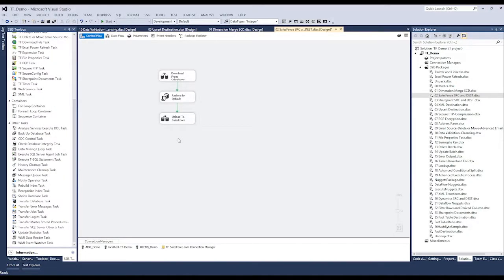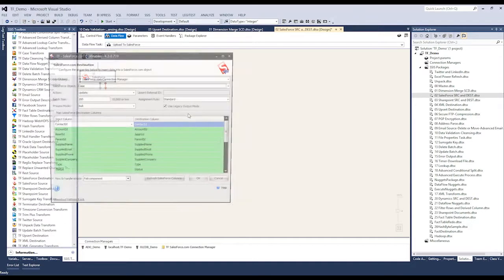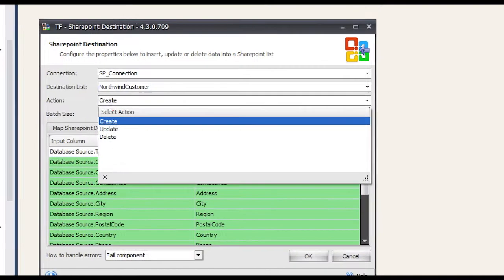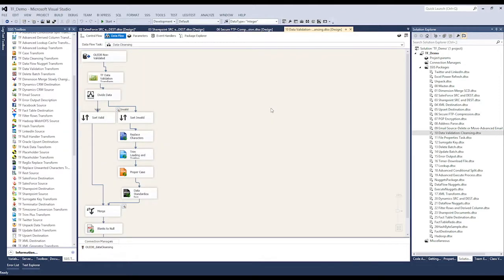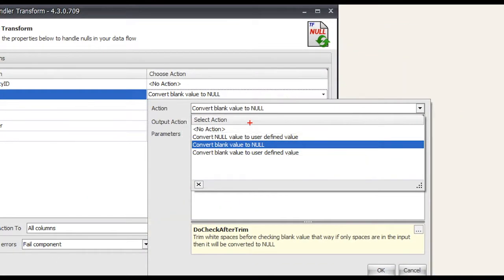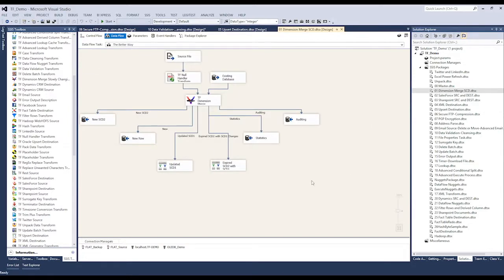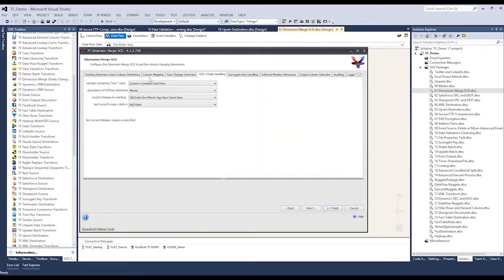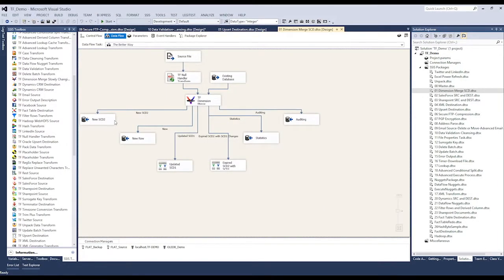Task Factory Overview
Task Factory offers essential, high-performance components and tasks for SSIS that eliminate the need for programming. With over 60 components, Task Factory can increase productivity, improve performance and increase your ROI.